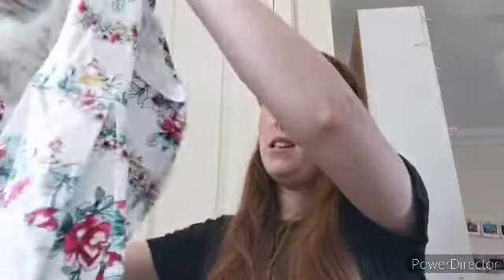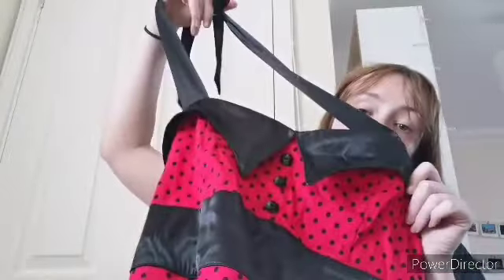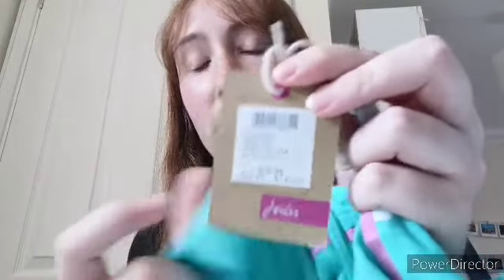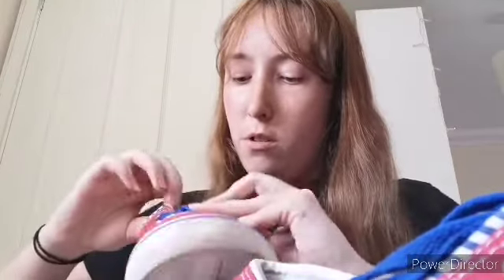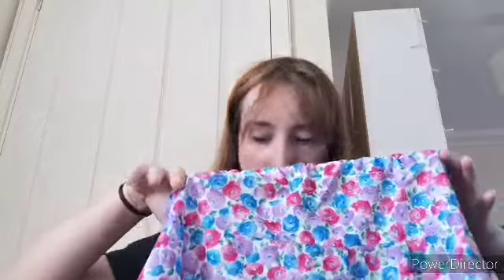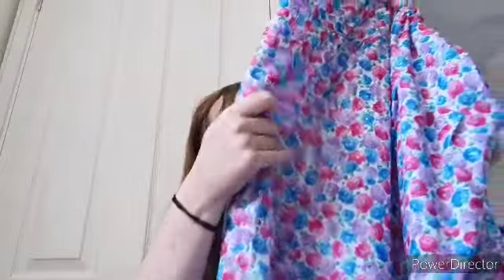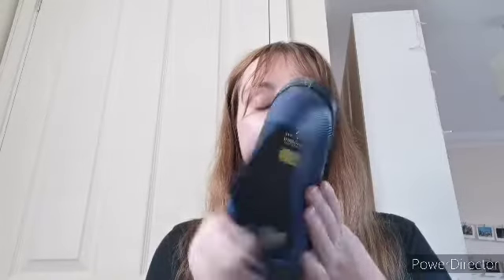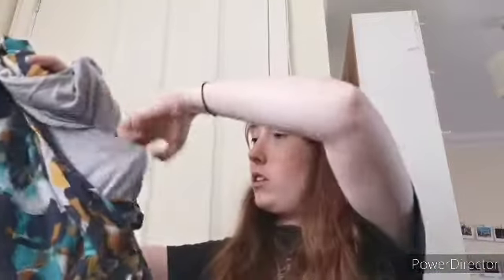Car boot clothing haul - slim pickings! UK Ebay Reseller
It was hit and miss at the car boots today! Got some OK pick ups though, so have a look what I bought...

Ebay store